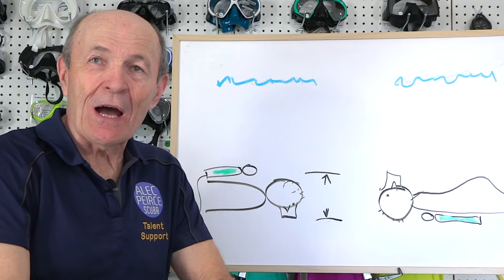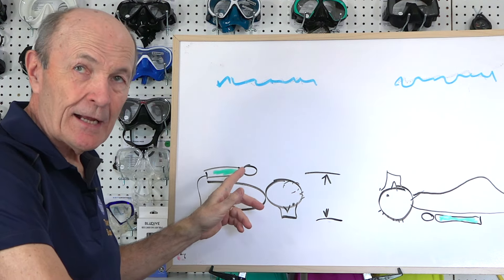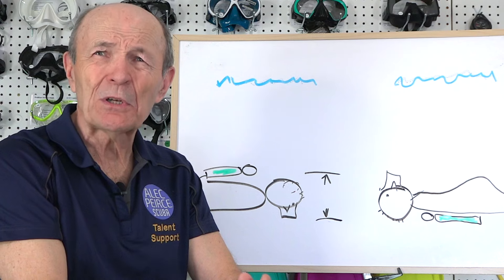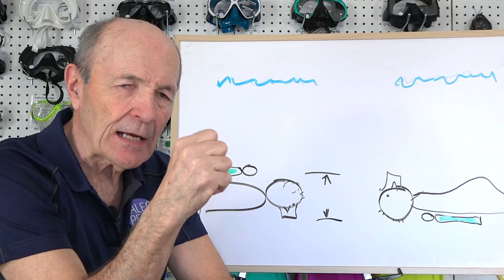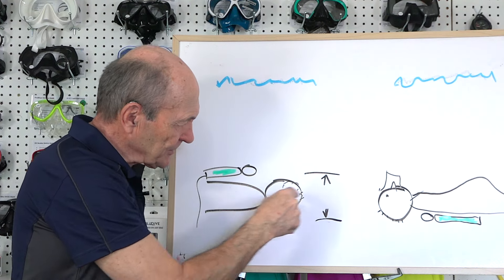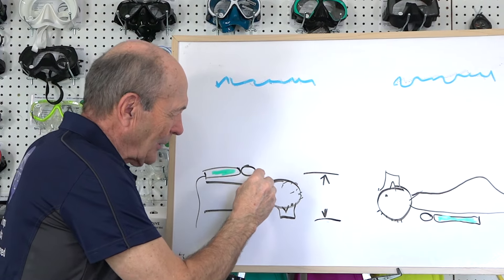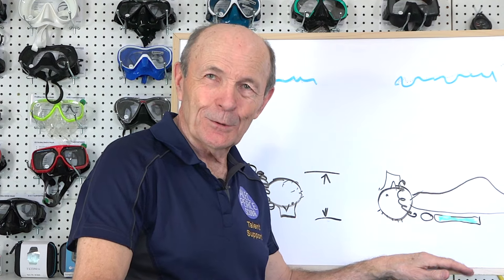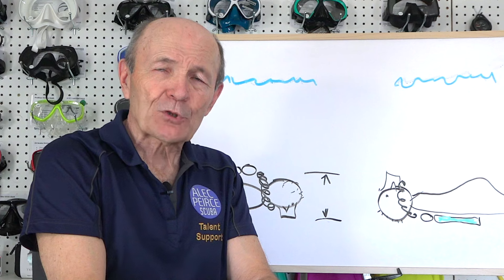Why Is Face Up Breathing Easier? - Scuba Tech Tips: S17E13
Breathing with todays regulators is almost effortless so why is upside down breathing still easier?  Alec explains why divers find breathing on their back is easier than face down.